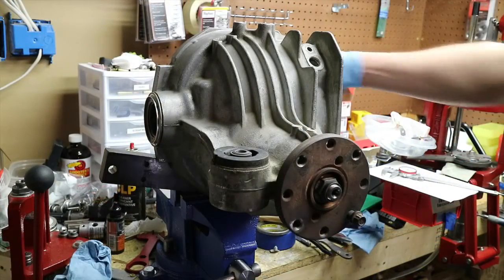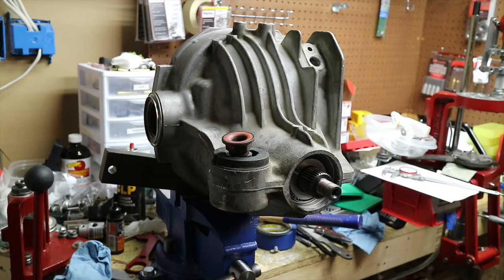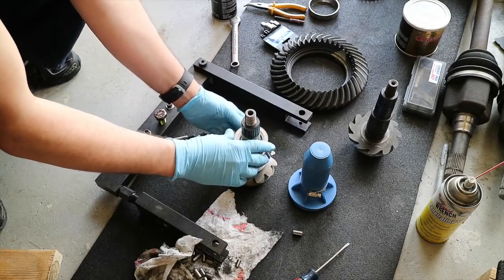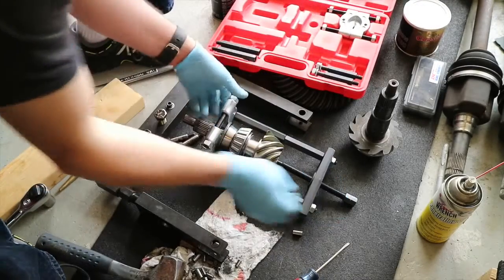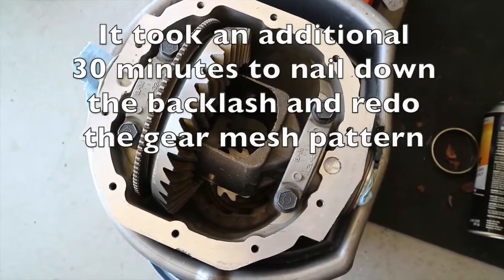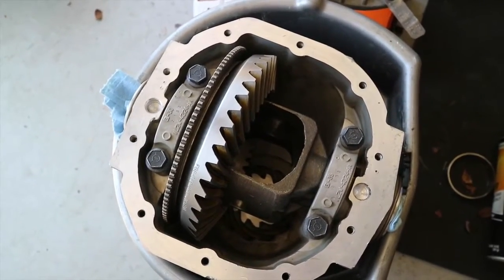VLOG #16: Ford 8.8" Differential Rebuild - Final Assembly, Skip The Pre-Fitting!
Long story short, because of the difference in preload, my backlash changed, forcing me to completely redo all the previous work. It wasn't completely wasted time, it did prime me for the final install, which was it's only saving grace. The gear mesh pattern changed very slightly, but nothing worth noting and still very good and in the "acceptable" pattern range.